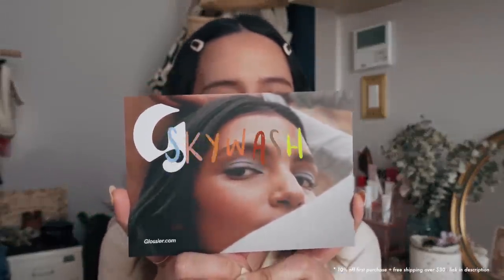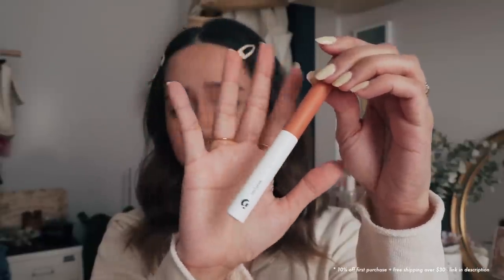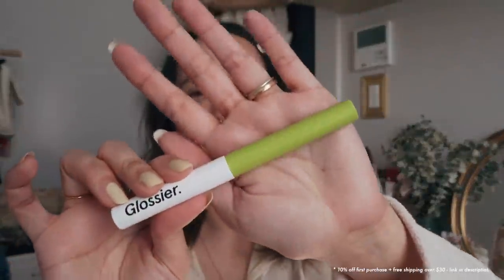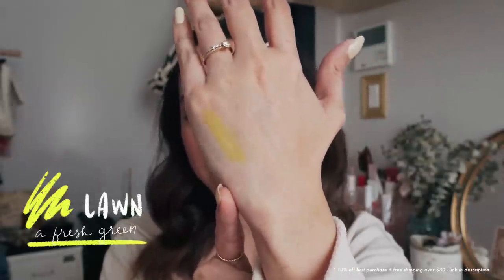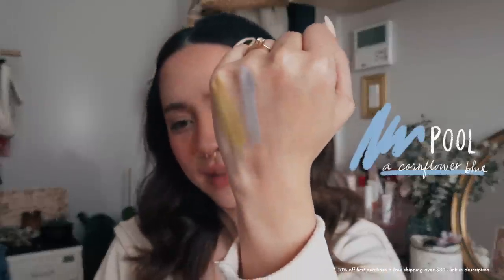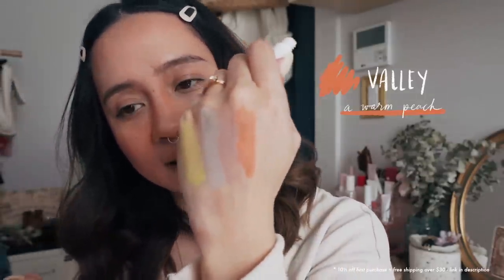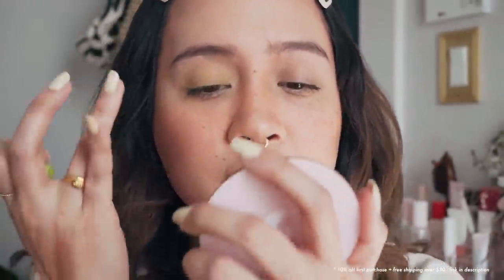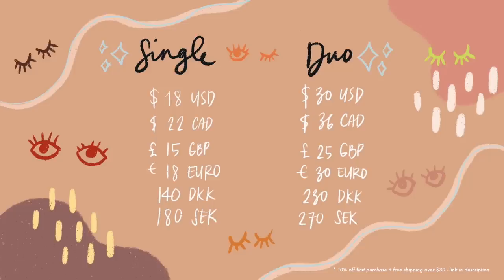Glossier Skywash Review + 10% OFF CODE ❤️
OMG GLOSSIER MATTE EYESHADOWS! UPDATE ON SWATCHES IN COMMENTS!

✨ Timestamps for your convenience:

1:01 - unboxing / first look on all 7 shades
3:55 - extra info on Skywash
4:23 - swatching all shades on hand
8:14 - swatching on eyelids
15:20 - skywash single/duo product pricing
15:29 - end of wear test & final thoughts

✨ DISCOUNTS ✨

🎥 Camera: Sony A7III, Canon G7X, iPhone X, DJI Osmo Pocket